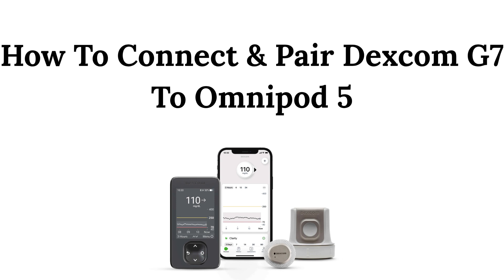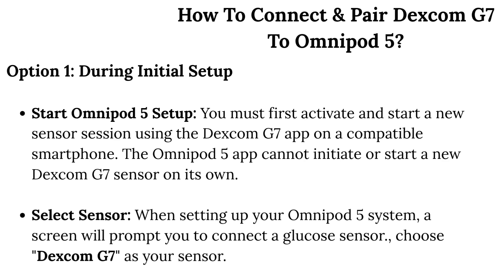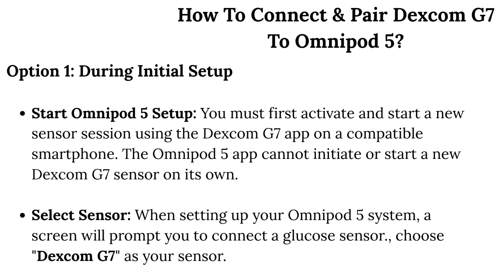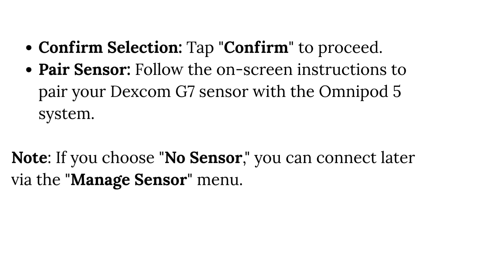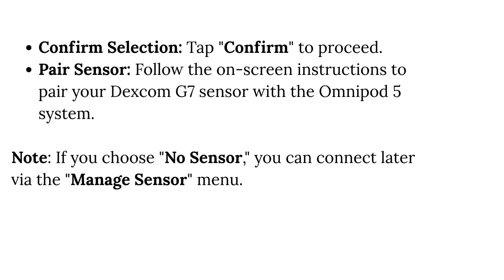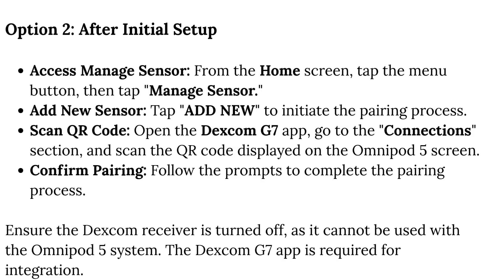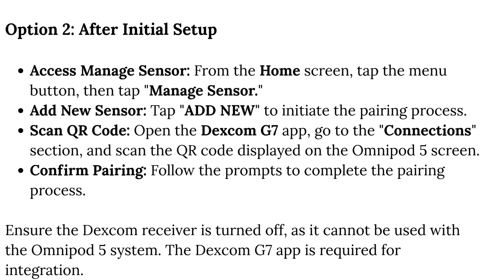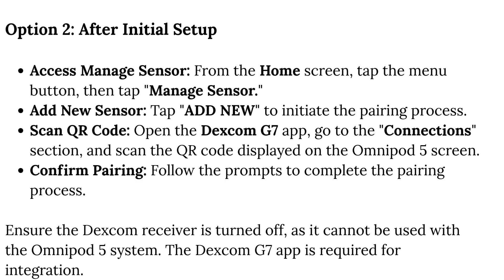How To Connect & Pair Dexcom G7 to Omnipod 5 Latest Compatibility Guide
In this comprehensive guide, we will walk you through the process of connecting and pairing the Dexcom G7 continuous glucose monitor with the Omnipod 5 insulin delivery system. Whether you are a new user or looking to update your setup, this video provides step-by-step instructions to ensure a seamless integration. We will cover compatibility requirements, troubleshooting tips, and best practices for optimal performance. Stay informed and enhance your diabetes management with the latest technology.